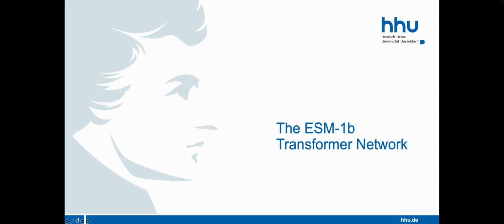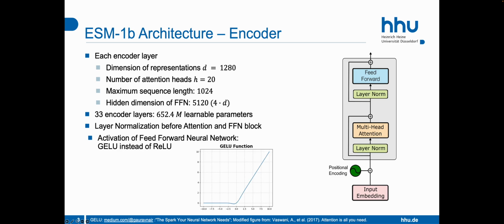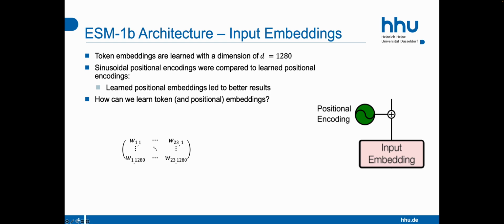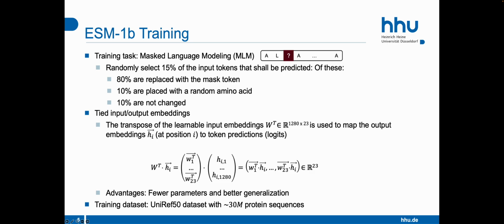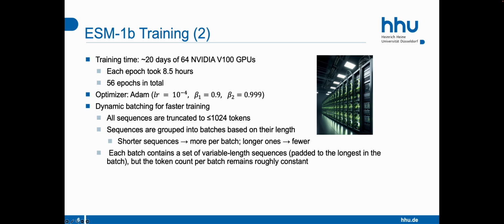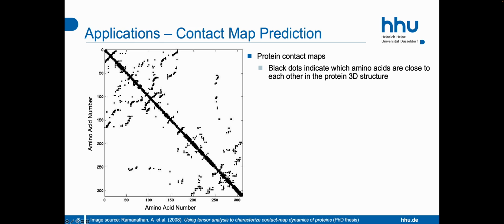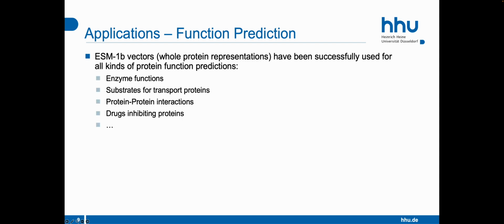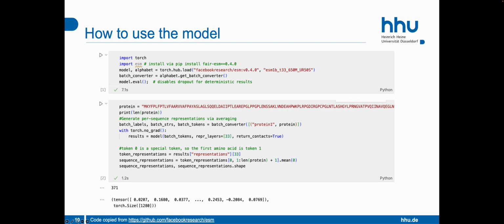3.4 The ESM-1b protein language model